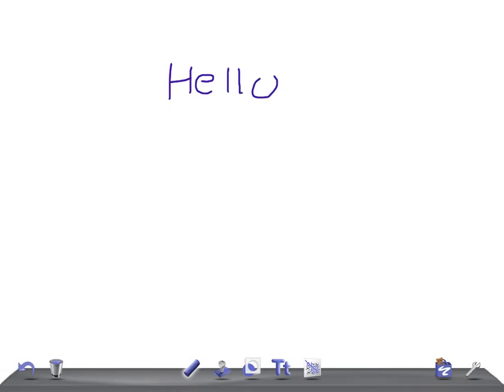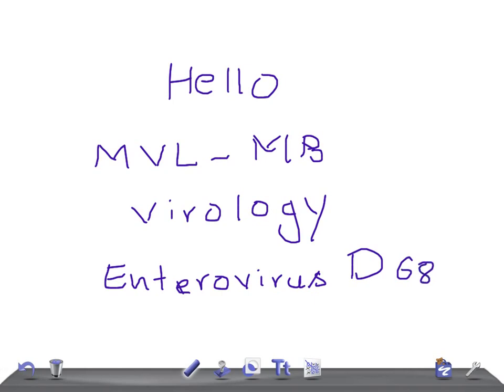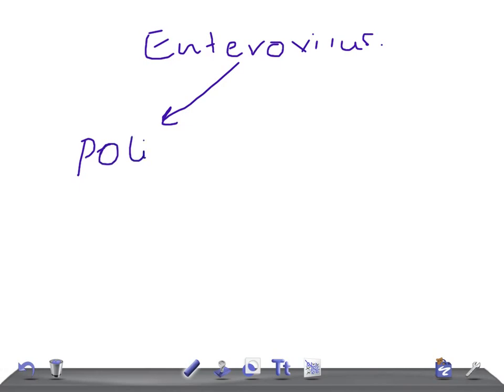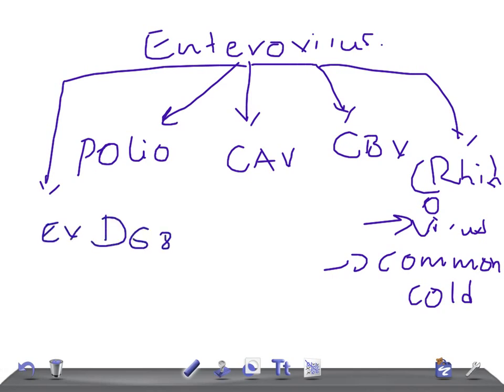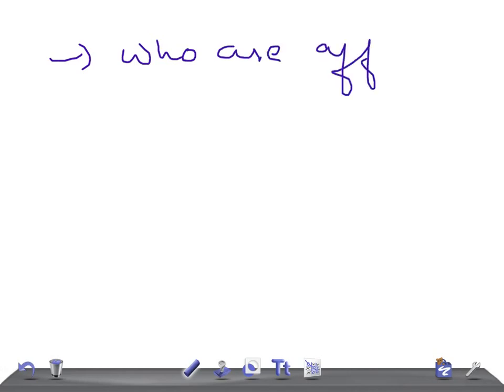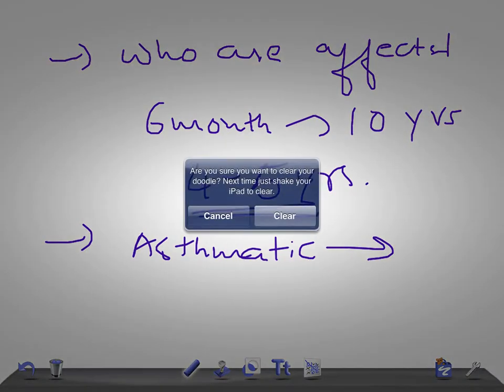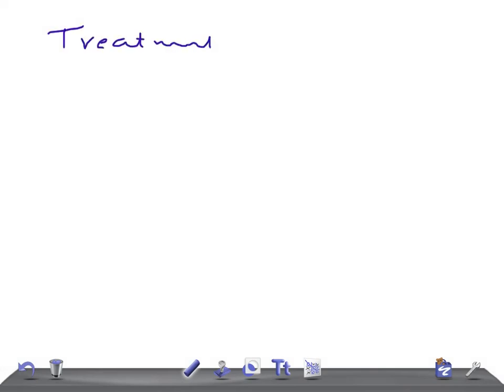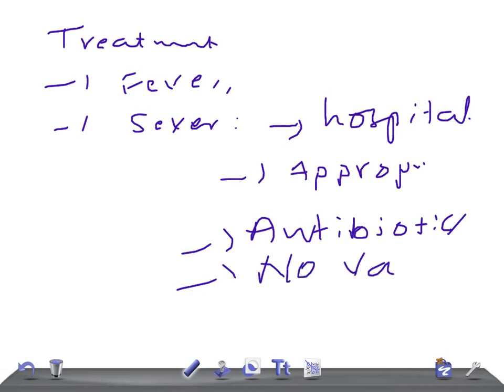Enterovirus D68 (EV-D68): Sign & Symptoms, Prevention, Precaution & Treatment